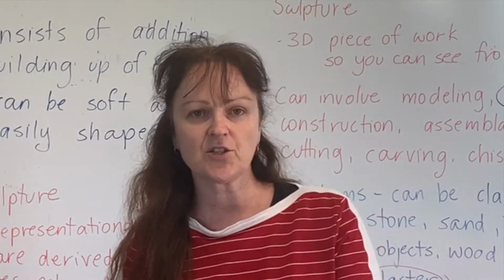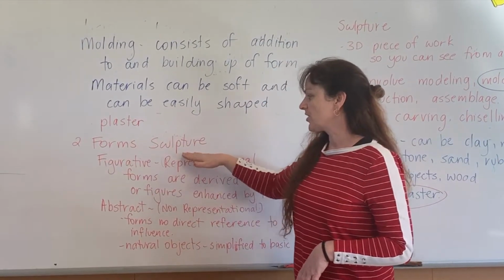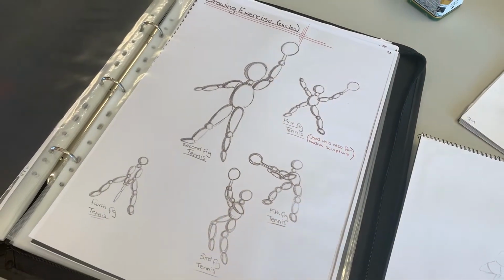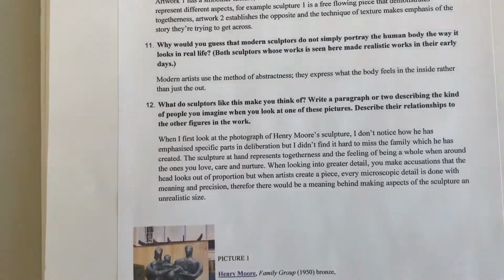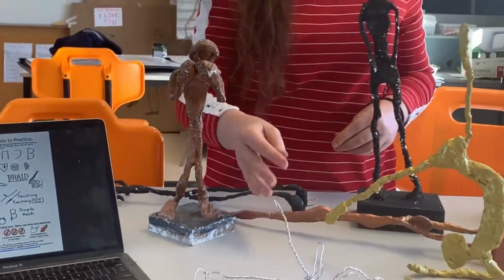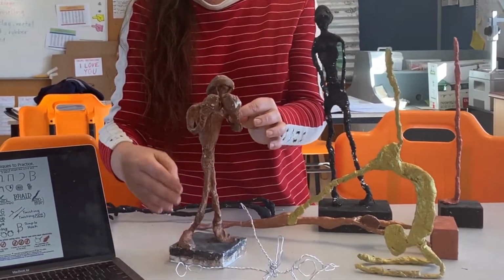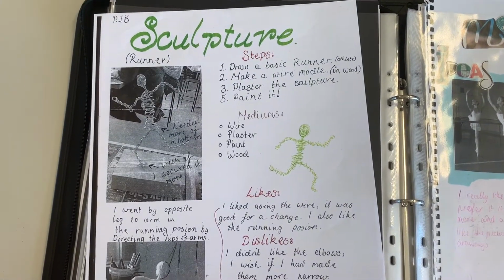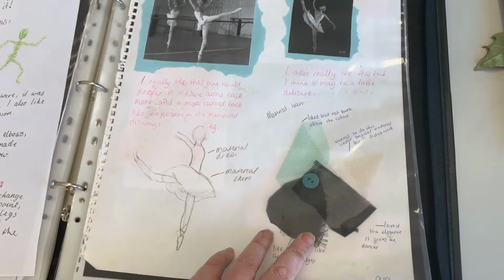How to make a Plaster Figure and use Armature Wire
HOW TO CREATE A SCULPTURE USING PLASTER AND WIRE.
In this video I will show you how to create a Plaster figure using a wire armature, with a series of stages for lessons for an art class.
Students will sketch the human figure and look at proportion.
Look at the sculpture of ALBERTO GIACOMETTI, HENRI MOORE, EDGAR DEGAS, GEORGE SEGAL, and AUGUSTE RODIN.
Use Modroc Plaster to create a small bug first out of the plaster and then go on to create their human figure.

 Credit for editing my Youtube clip - Ratio ZERO